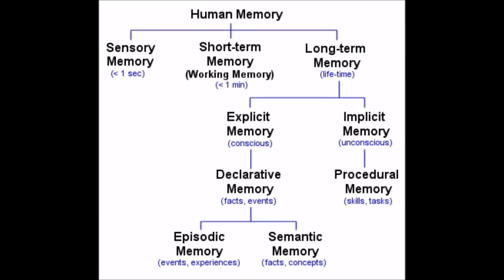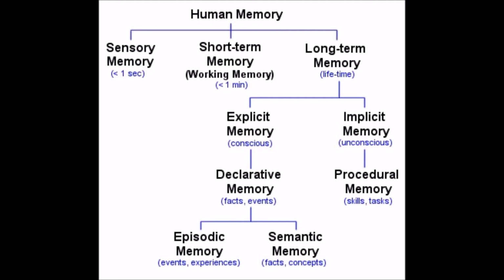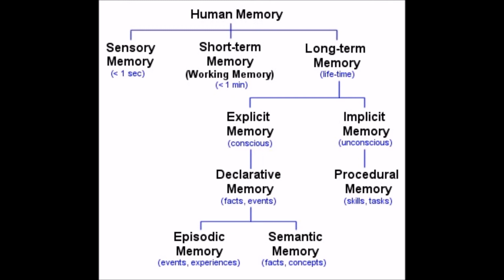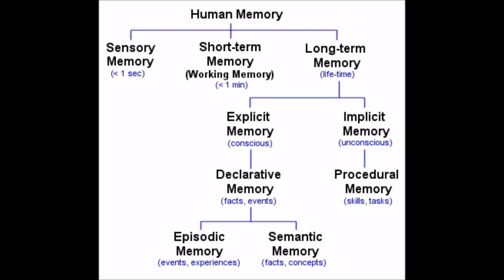Memories – Mandela Effect Theories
"There are changes *happening* that
constantly go unnoticed, not
because we can not see them but,
becuase our brains are wired not
to. " SORRY MISSED THAT MISTAKE

This is Part 1 of 'Inattentional Blindness Mandela Theory'
Trying out some different intros --- bear with me.
Don’t push the like button 0_0